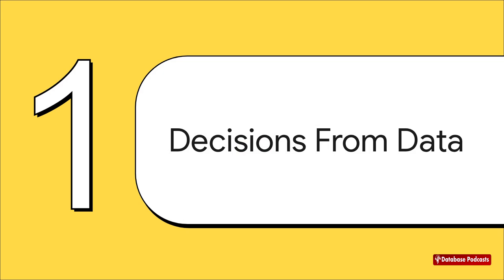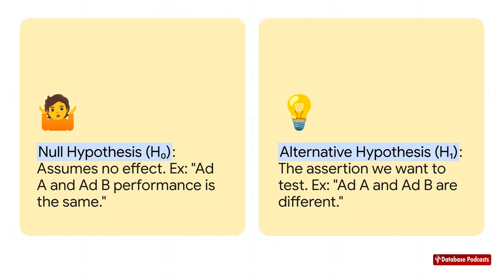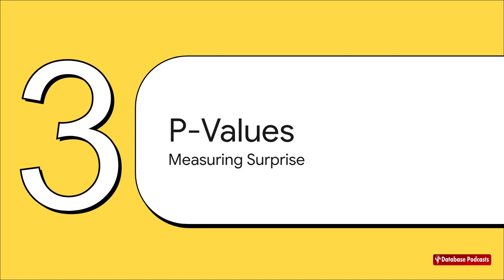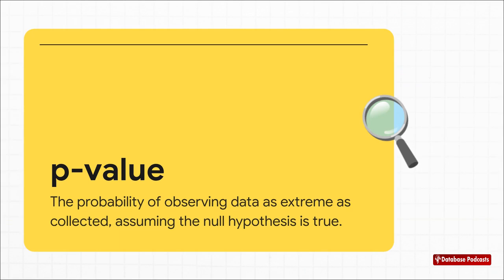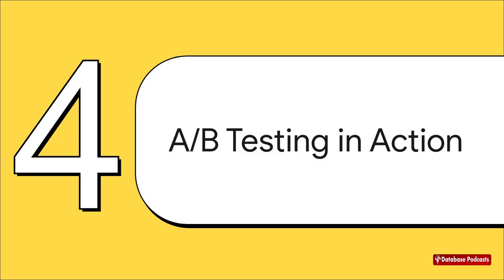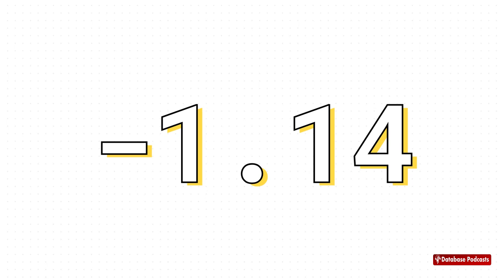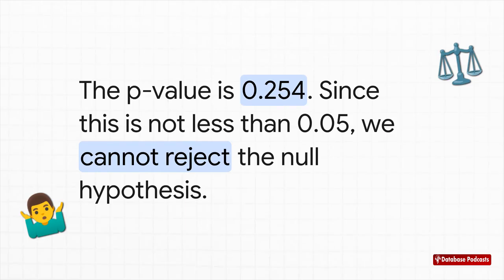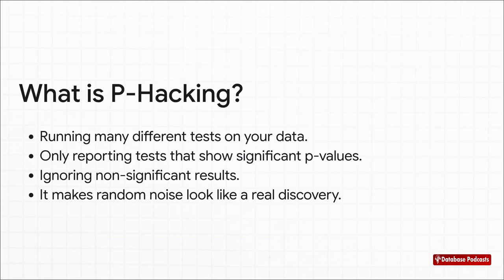Episode 9 – Hypothesis Testing & A/B Experiments in Data Science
How do we test ideas with data? In this episode, we explore hypothesis testing, null vs. alternative hypotheses, and p-values. We also uncover common mistakes like p-hacking, and explain how A/B testing is used in real-world optimization (think websites and apps). This is a must-know for any Data Scientist.